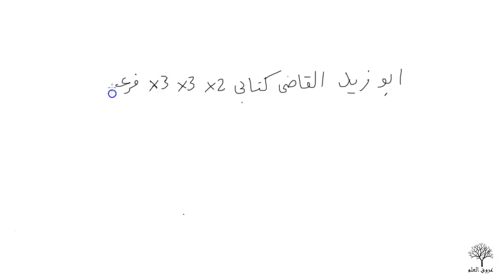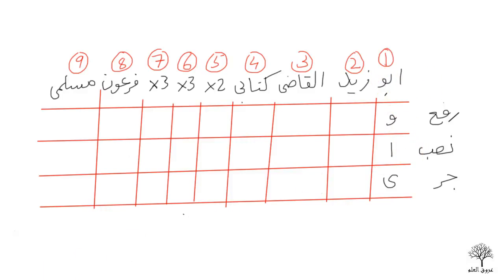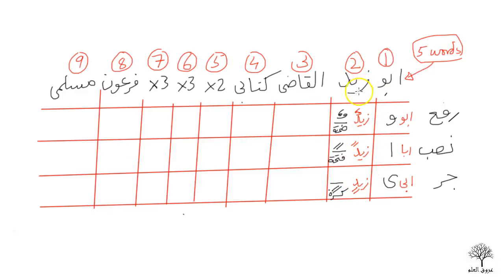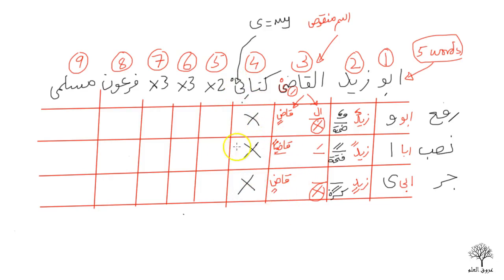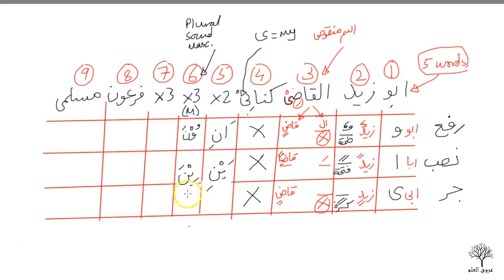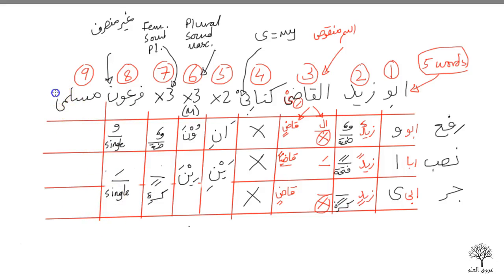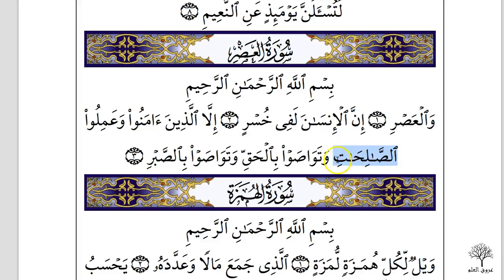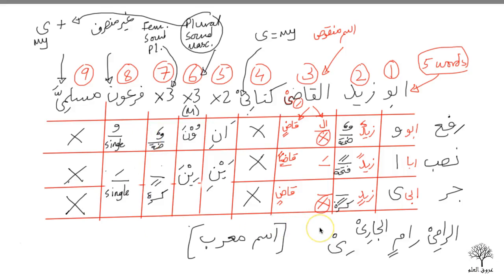Ajurrumiya lesson 3/25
Series of Arabic Grammar covering the text al-Ajurrumiyya by Ustadh Liaquat Zaman

Questions:
1. Complete the following أبو زيد القاضي .
2. Then fill in the relevant table for the above in all three states
3. What are the signs of رفع ?
4. What group of words does the word القاضي fall under?
5. What are the different states of القاضي   and قاضي   [without ال]
6. What does كتابي   represent?
7. What is the word مسلميَّ  made up of?
8. Apply what you’ve learnt to Surah alasr and Surah alfatiha

If you liked this video share it with your friends and consider becoming a patreon for my channel that way you can help me make lots of more videos of high quality inshallah